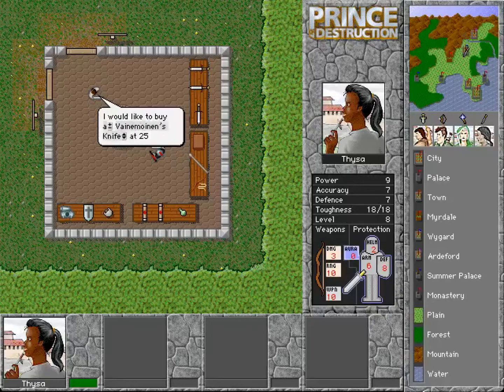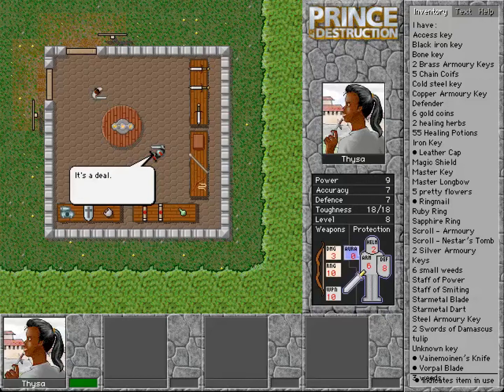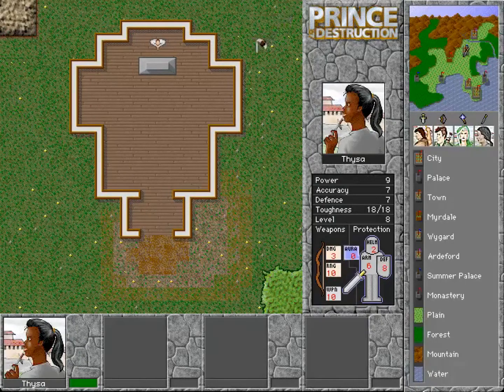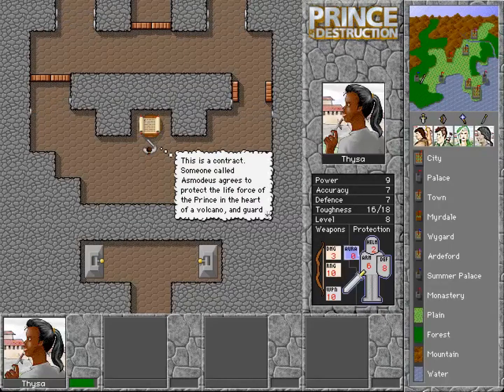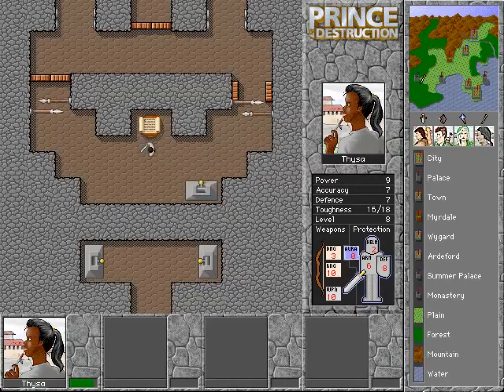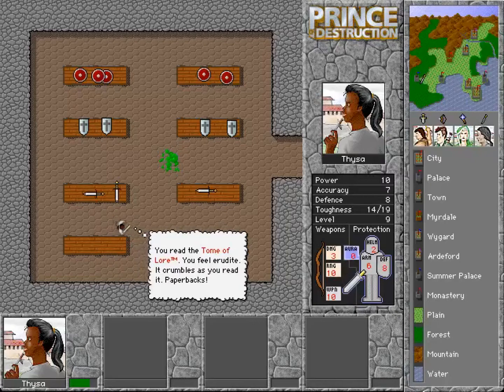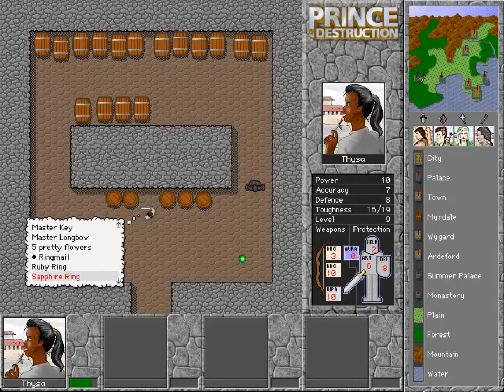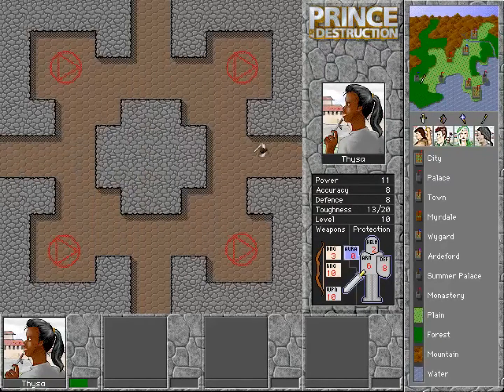Prince of Destruction - E6: No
A classic abandonware game from the mid 90s.

A DOS version also existed, but I couldn't find it anywhere.